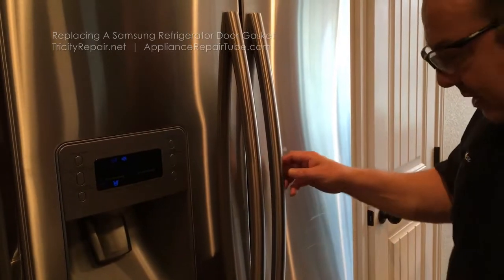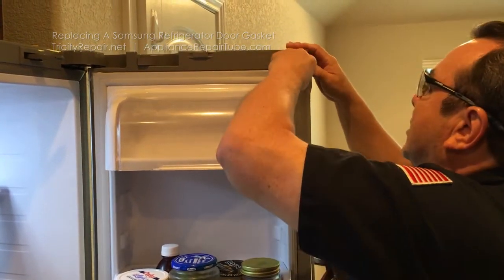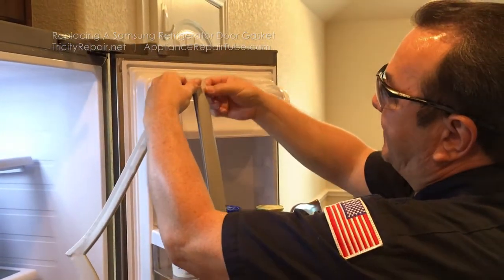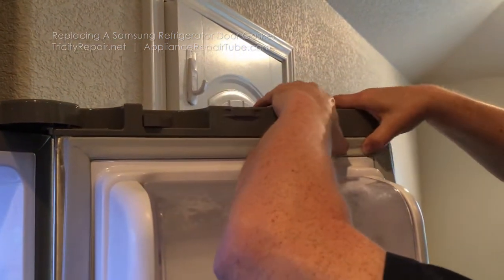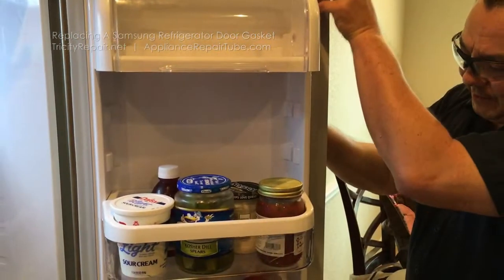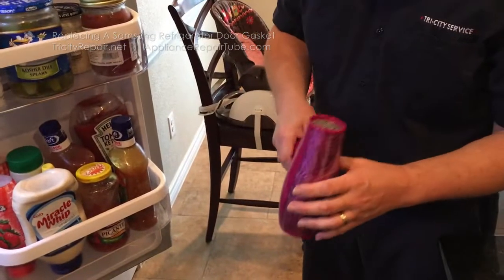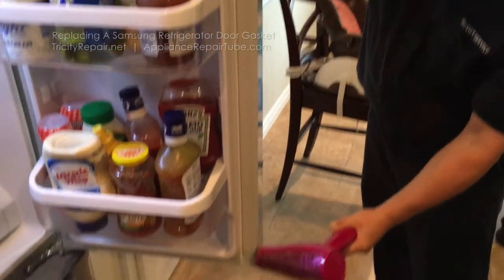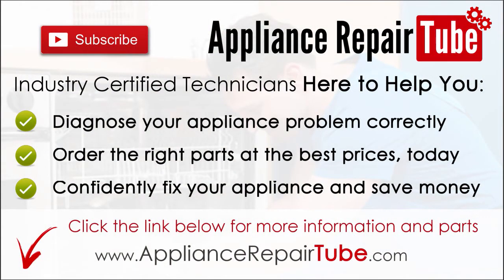Samsung Refrigerator Door Seal Replacement - DIY Video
Samsung Refrigerator Door Seal Replacement. - Parts & Support FREE tech support and the right parts you need today!

We have over 40 years experience in the appliance repair and servicing industry.

We understand the importance of fitting High Quality Home Appliance Parts and offer an an extensive range of parts and spares for all leading brands of home appliances, at highly competitive prices.

What truly sets us apart from the vast majority of online retailers, is that our team of certified engineers are constantly learning first hand knowledge of the problems you may encounter. This ever-changing knowledge is key to our success and key in our ability to give you the highest quality pre-sale and after-sales support.

We can help you with the correct diagnosis of your appliance problem so that you order the right part for your appliance.

Please have your appliance model and series number ready for a fast and efficient call.

Tri City Service

Refrigerator door gasket/seal. Keeps the cold air in and warm air out. Commonly used on Samsung refrigerator model numbers RF266AASH/XAA, RF263BEAESR/AA and RFG297AARS/XA.

Having Samsung refrigerator door seal problems?

Having Problems with your Samsung fridge or freezer door seal?

In this video we show you how to correctly remove and replace your Samsung refrigerator, or fridge freezer door seal in under 20 minutes.

**PLEASE BE SURE TO DISCONNECT POWER AND TURN OFF WATER BEFORE STARTING WORK ON YOUR APPLIANCE**

We have a wide range of genuine Samsung Refrigerator / Freezer parts to choose from, at the best prices in the industry, and full tech support when you purchase through our site.

Find the Samsung Fridge / Freezer Door Seal you need to successfully complete your repair.

All our Samsung spare parts and accessories are available to purchase online or by calling our friendly team on

Tri City Services
9 Burnham Drive,
Temple,

Searches related to; Samsung Refrigerator Door Seal Replacement,

samsung refrigerator filter replacement,

samsung refrigerator filter replacement cartridge,

samsung refrigerator replacement parts,

samsung refrigerator door removal,

samsung refrigerator door spring,

samsung refrigerator door adjustment,

samsung refrigerator door bin,

samsung refrigerator door seal problems,

Samsung Refrigerator Door Seal Replacement ,

how to replace samsung refrigerator ice maker

How To Replace A Samsung Refrigerator Door Gasket